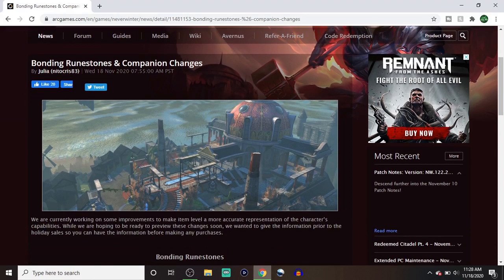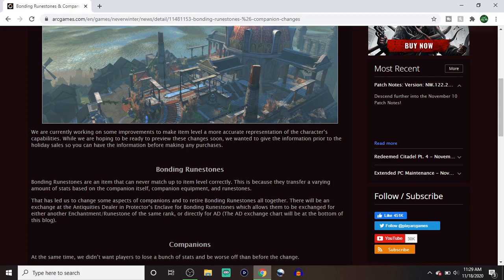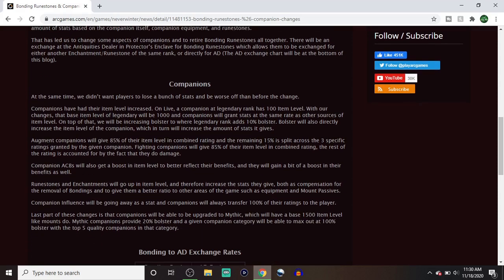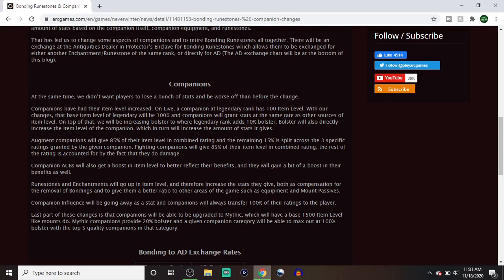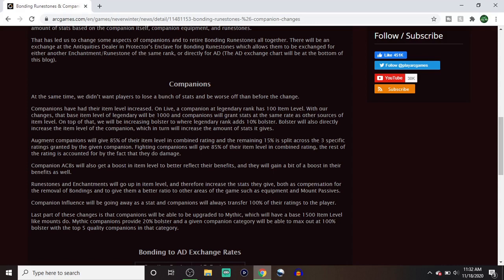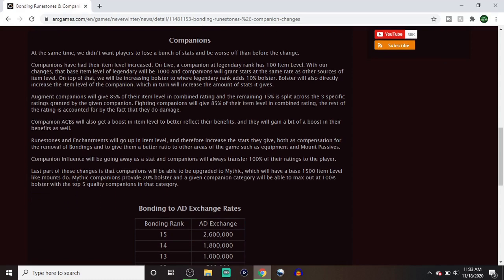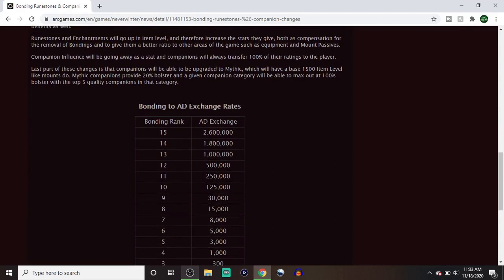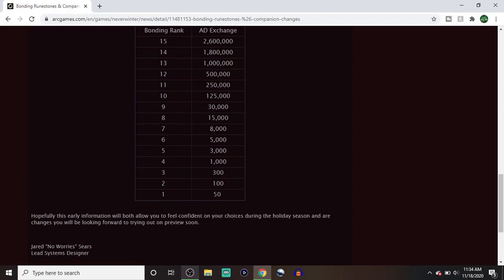Neverwinter Mythic Companions Coming/Bonding Runestone Gone!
Today we discuss big news coming to neverwinter you dont wanna miss this one!!